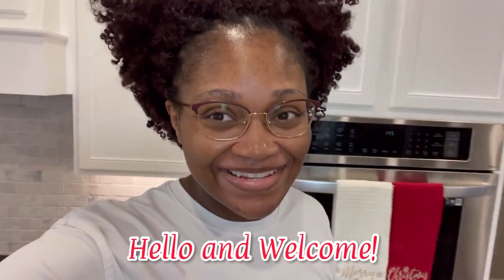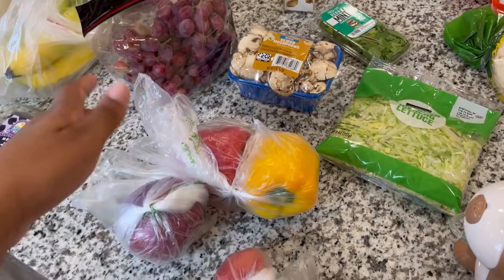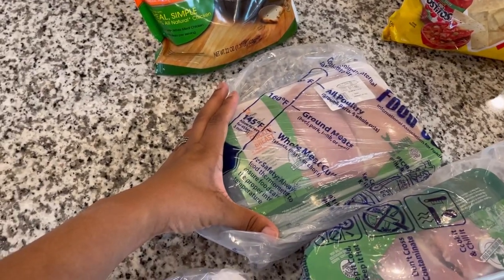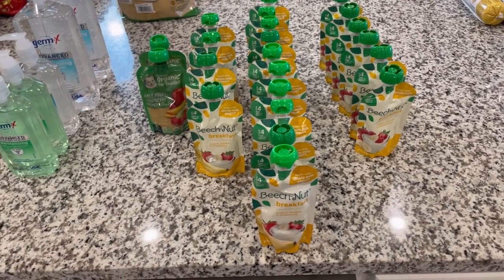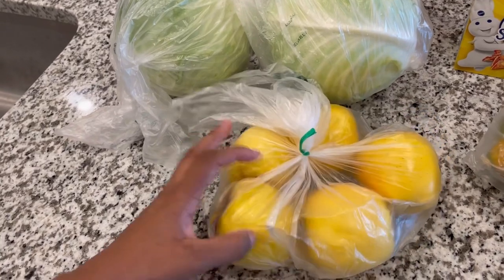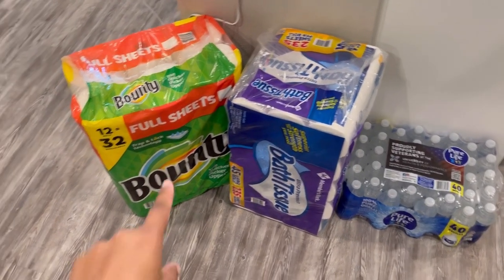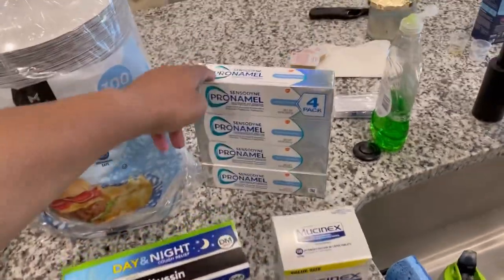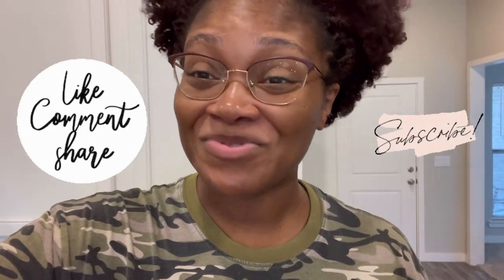*New* Massive Two Week Grocery Haul🛒/Sams Club, Walmart, and Market Street/ December 2022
Hello Everyone!
Todays video is a new grocery haul! I am stocking up on some old school favorites as well as some of my moms favorites👍🏽This video includes market street, which is a local grocery store here. They have amazing produce snf im excited with my finds😊Thank you to all the new friends who have joined the family recently! I appreciate all of you and thank you so much for helping this community grow!
                                               XOXO JAZZ

Filming Equipment:
IPhone12

FAQ
Location: Texas
Height: 6’2”
Marrried: Almost 8 yrs
Kids: 2 sons